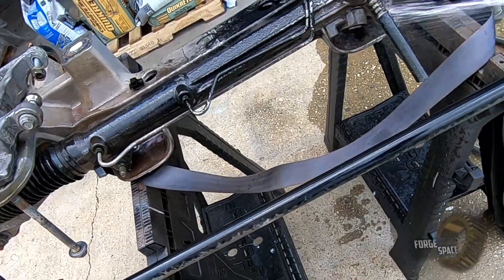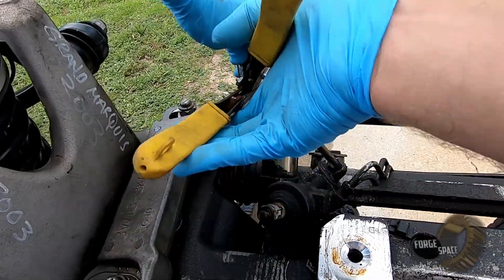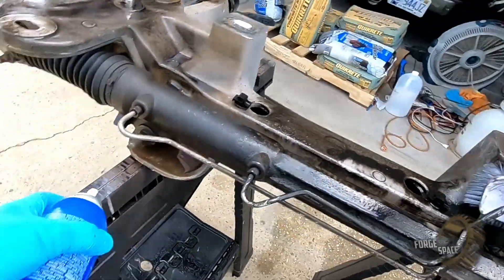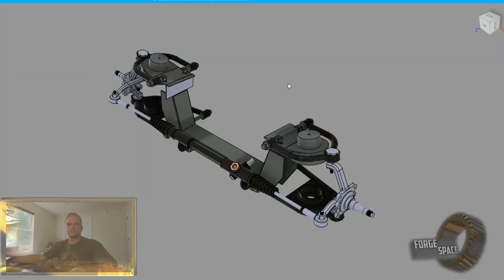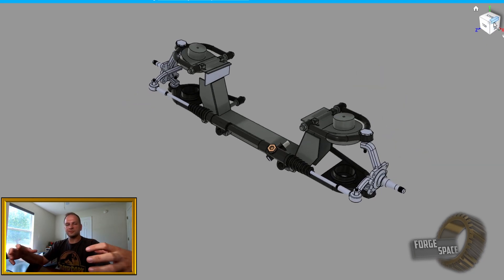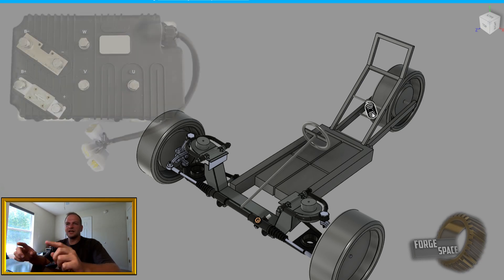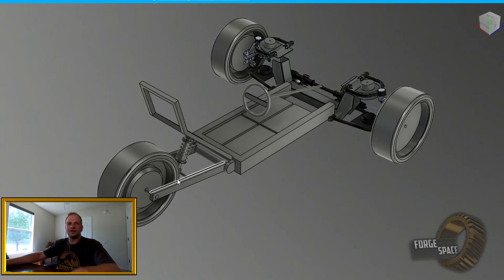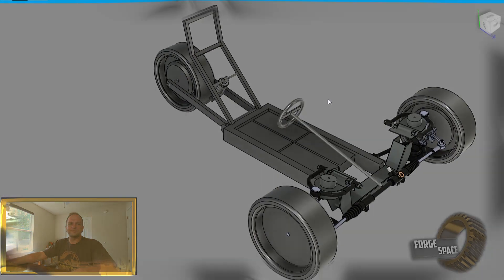New Build! Electric reverse trike - CyberTryk EP.01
Project overview and Cleaning up the front cross-member and suspension for the reverse trike (autocycle). This will be an electric single seat layout. At this point I have located the majority of components that will be used in the build.
The planned design is a 96v system powered by 30 LiFePO4 batteries. Powerplant will be a 12kw continuous rated QS hubmotor, which is integrated into a 17x6 wheel. The peak power on these motors is right around 24Kw, however, I currently have no plans on pushing it that far.

I am considering different stylistics for the final design. Currently torn between keeping it bare and just painting it or doing some fiberglass work for an Akira inspired design. Maybe something in between?